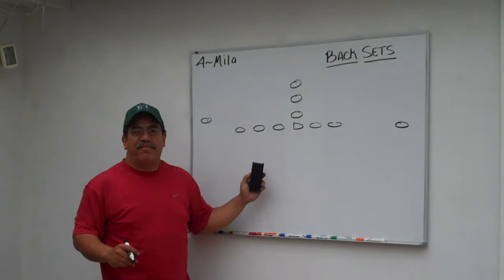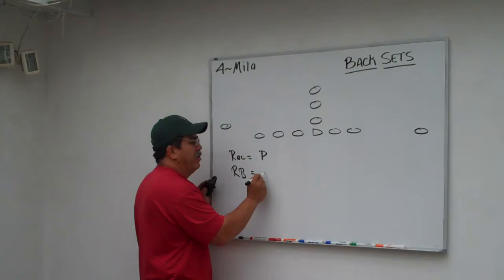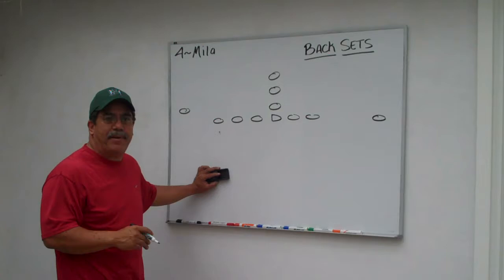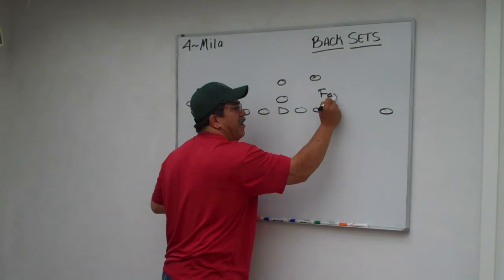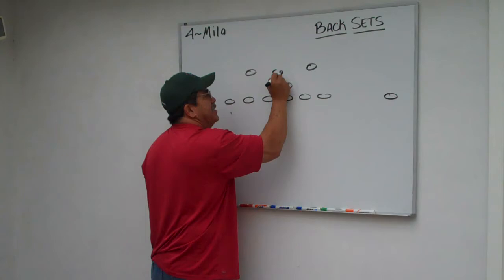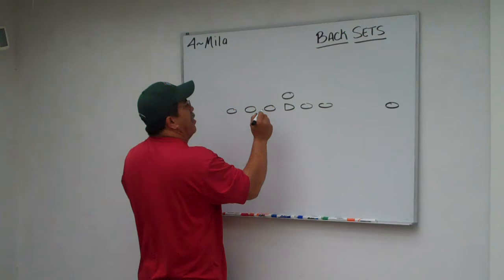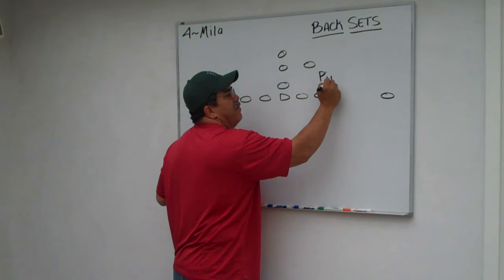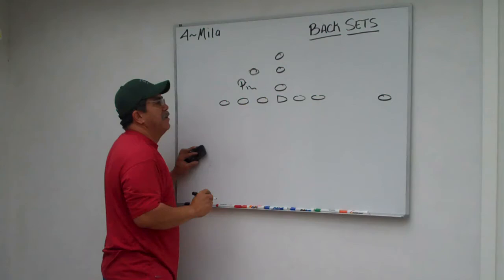4Mila Football - 21 personnel back sets.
Identifying 2 back sets with Coco Jarin. Enjoy the 4Mila series on "Understanding Personnel" remember your eyes will lead you.